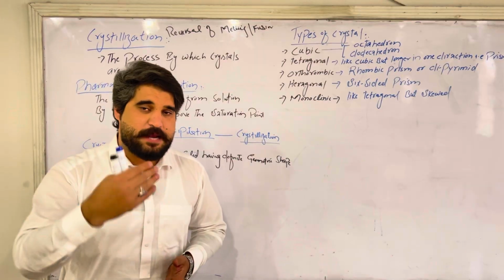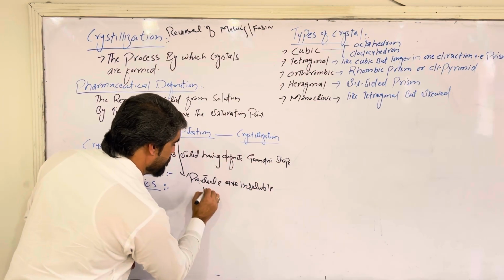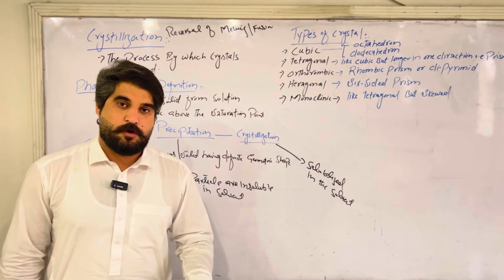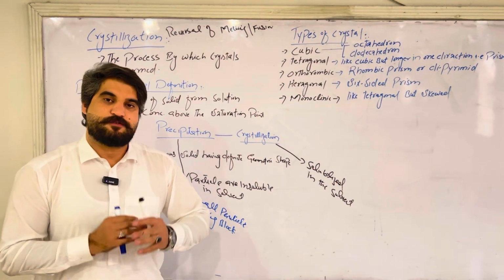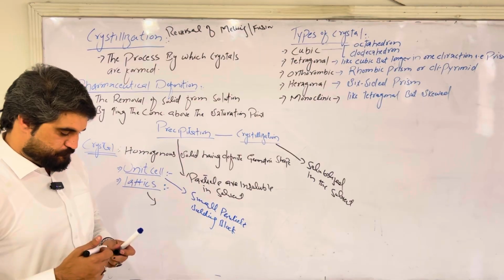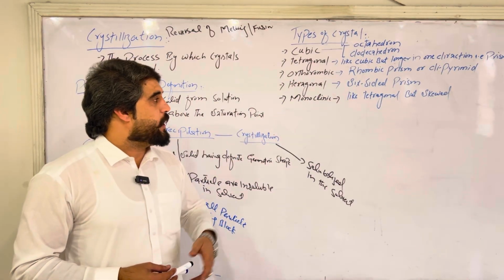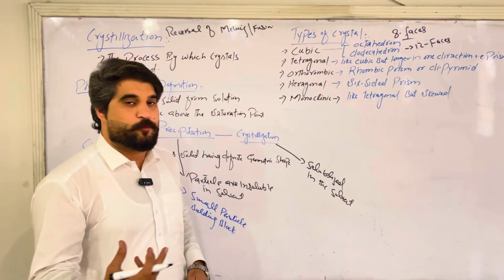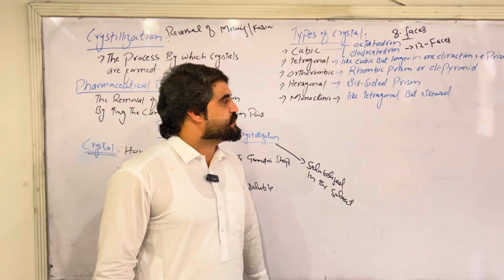Crystallization and Different Types of Crystal | LECTURE 26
Crystillization concept
Crystal formation
Different types of crystal